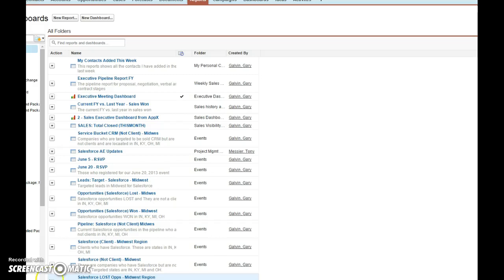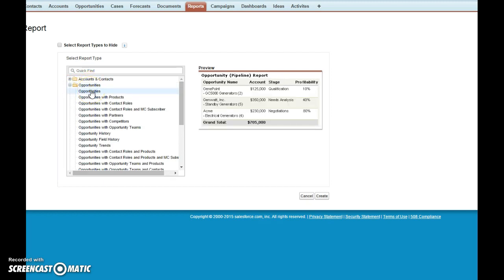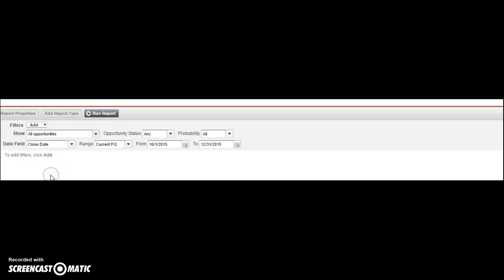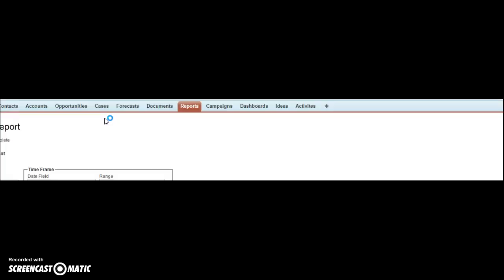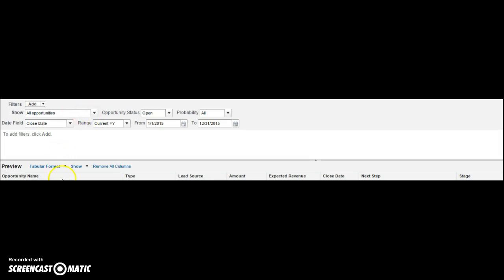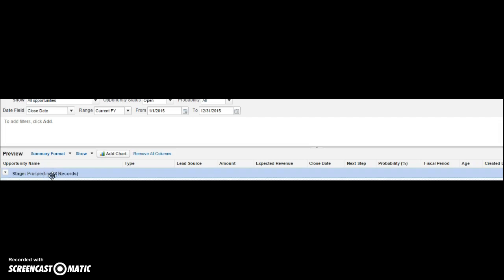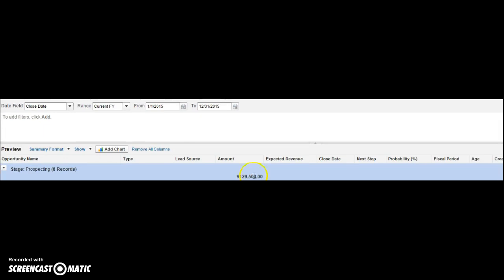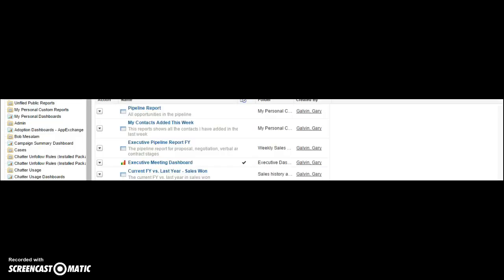How to Create a Simple Salesforce Pipeline Report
This video shows you how you can create your first Salesforce pipeline report.  This is for beginners who are looking to learn about Salesforce reporting.